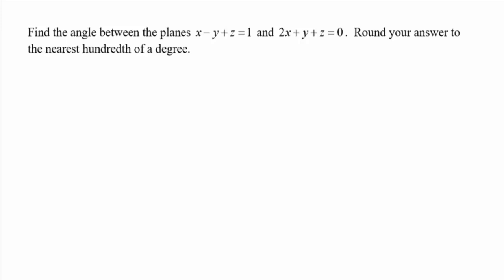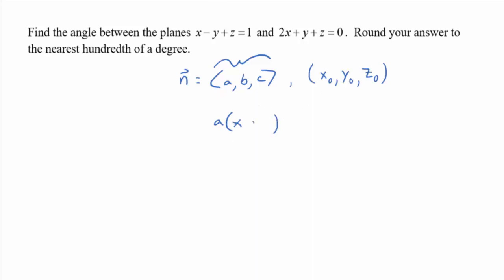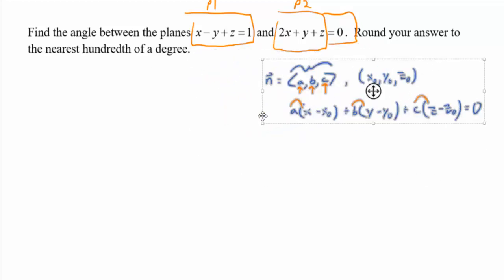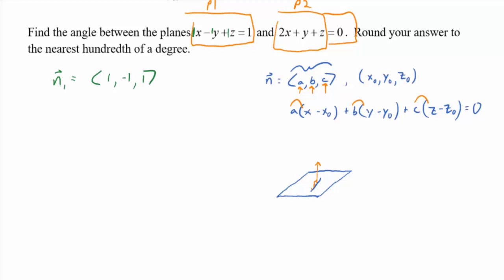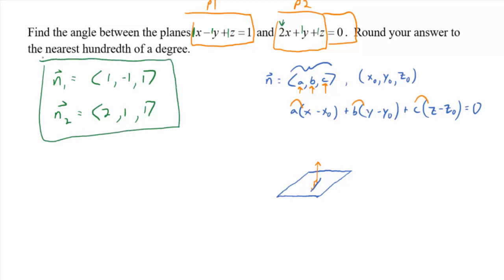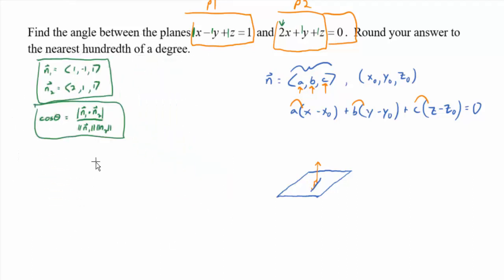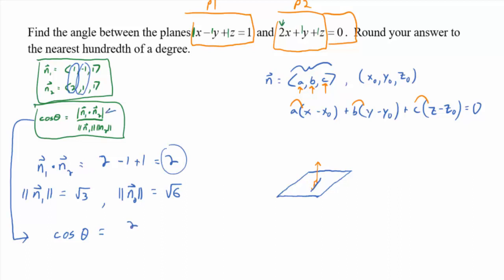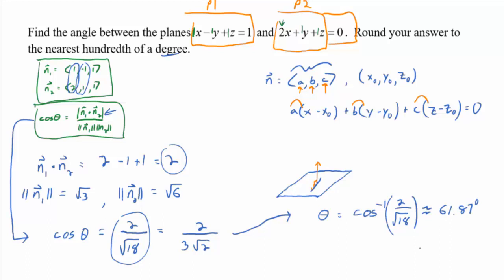12.6.9: Angle Between Planes